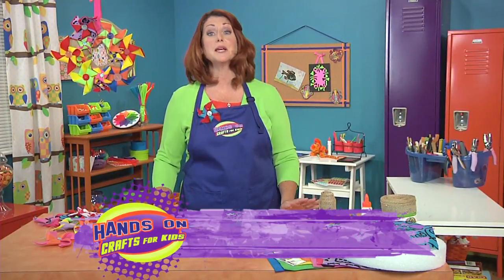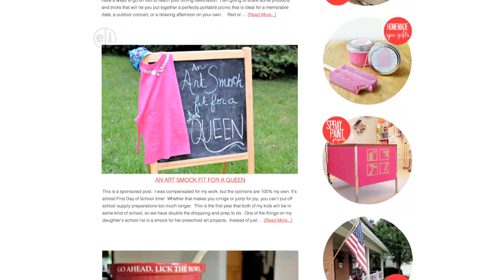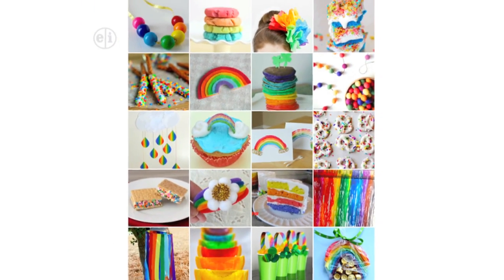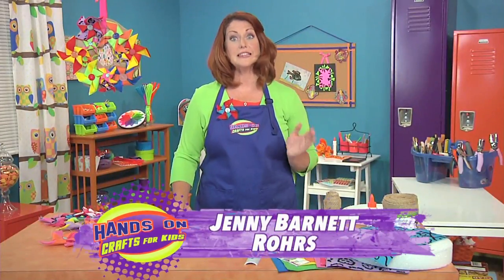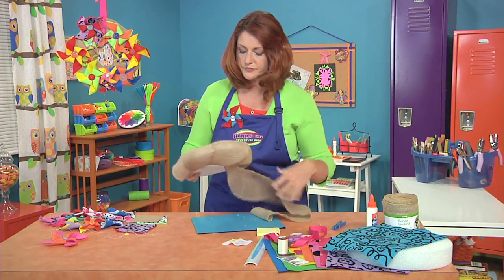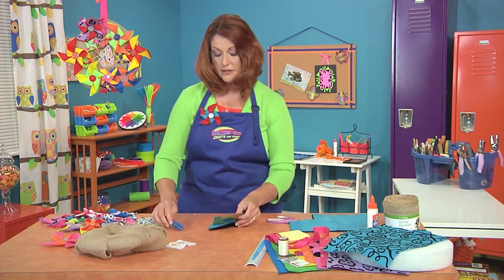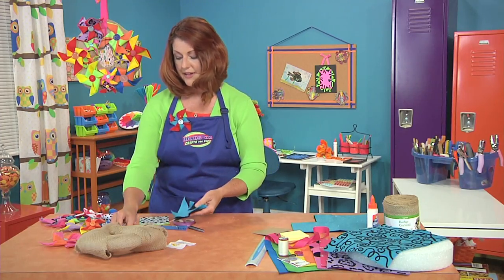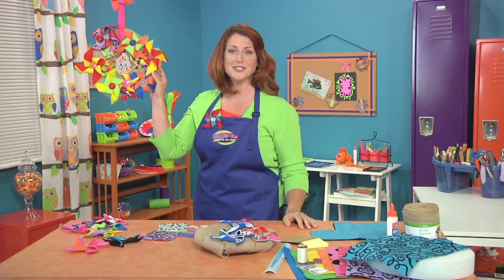HOC1701 Hands On Crafts For Kids: Pinwheel Wreath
On this segment of Hands On Crafts for Kids, I show you how to make a cute pinwheel wreath- a great project for learning to sew! 2014